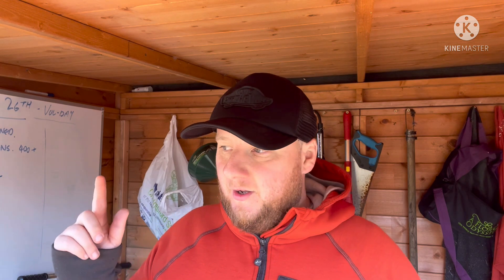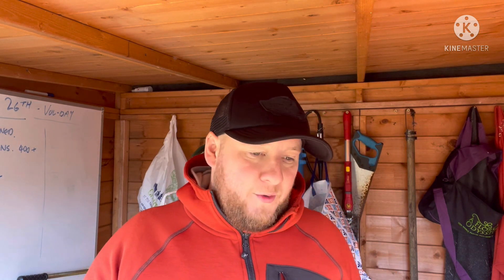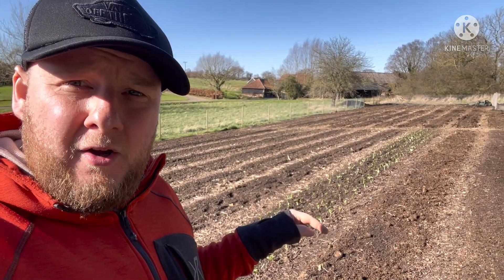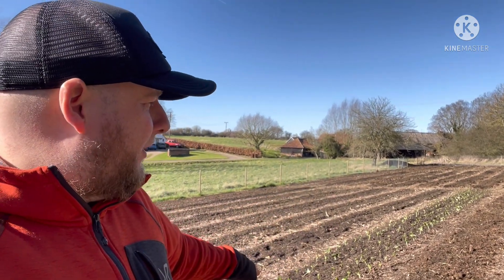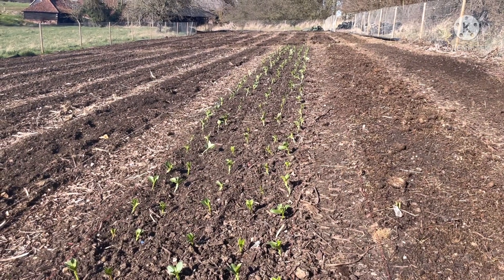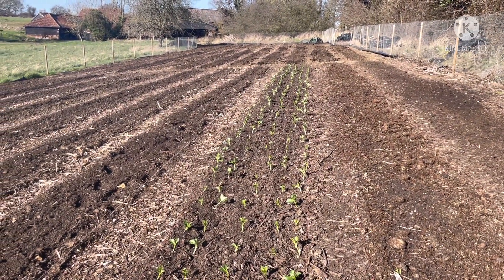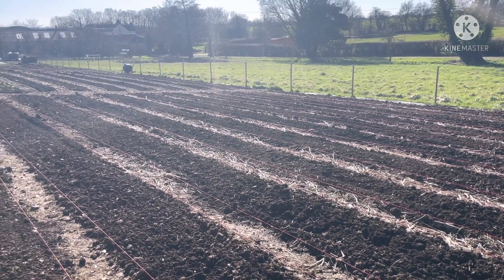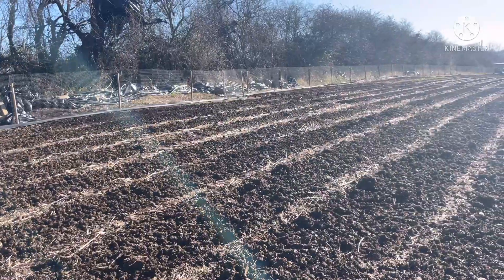HUGE CHANGES AT THE FARM - Organic vegetable growing | winter 2022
Hi I’m Alex - some know me as The Essex Allotment, a commercial veg grower in the heart of Essex.
Growing organic fruit and vegetables for market and my veg box service.

See what we got completed at the first volunteer morning of the season…

Alex
The Essex Allotment
YouTube @ The Essex Allotment - Farm